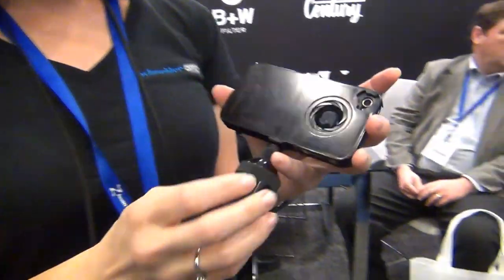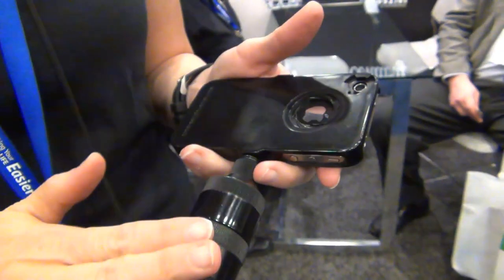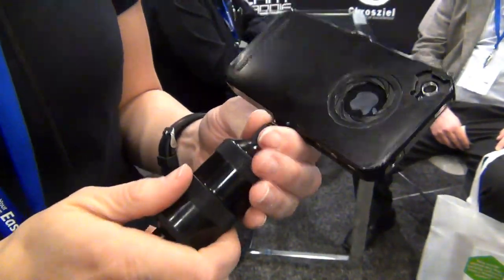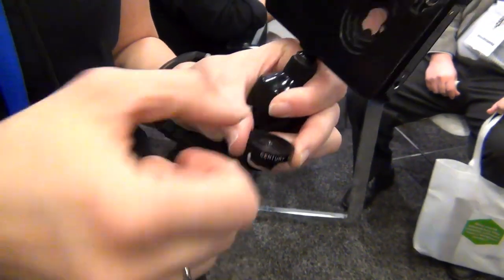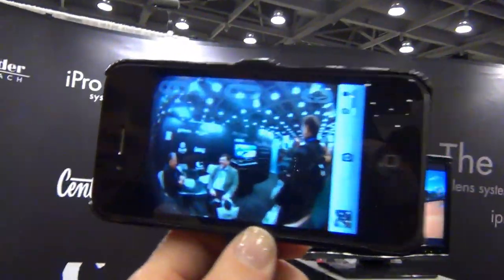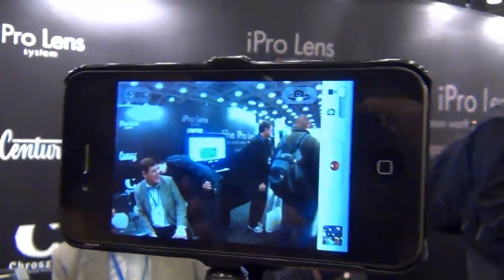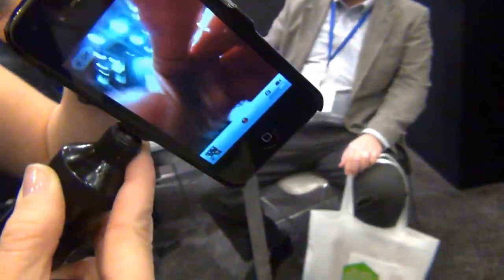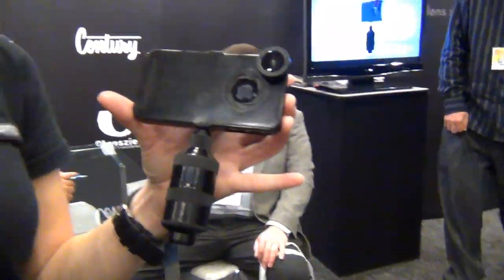iPro Lens System for iPhone 4/4S, Quick Look at Macworld 2012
The iPro Lens System by Schneider Optics adds pro-level wide angle, fisheye, and an upcoming 2x telephoto lens (to be released sometime in April 2012) to your iPhone 4/4S. It also adds a case with tripod mounts, and a handle for more stable photo shooting and video recording, as well as a case for the wide angle and fisheye lenses. The system is available now at iprolens.com for $199.